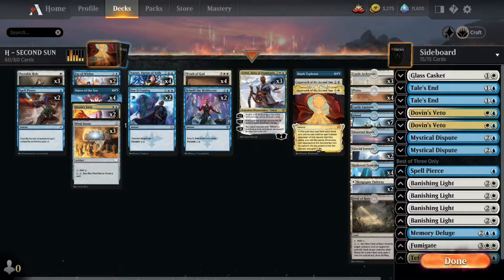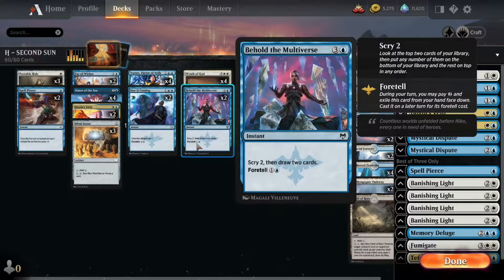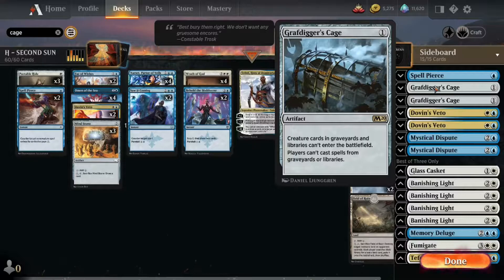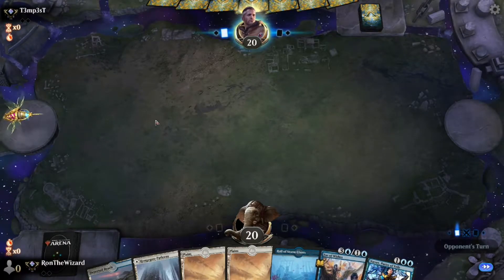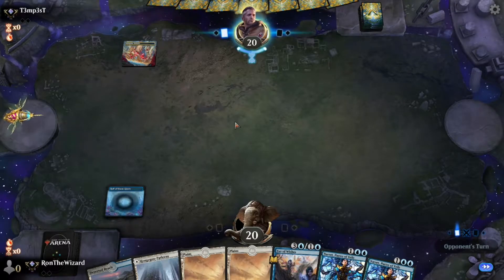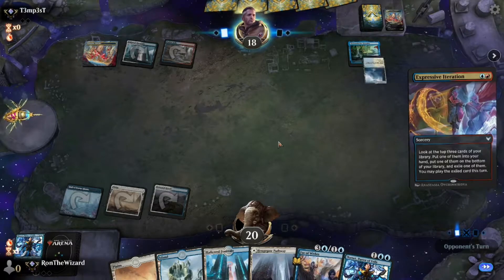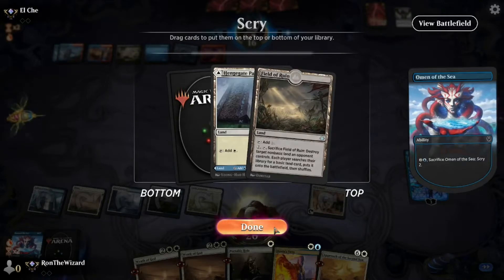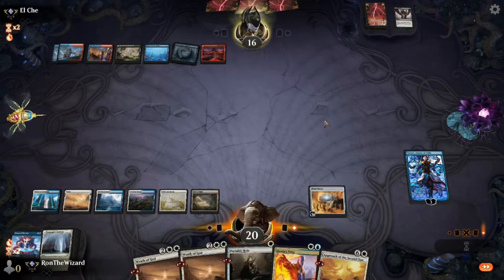Historic Azorius Approach | MTG Arena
Approach of the Second Sun is a fun alternate win condition, but is it any good in Historic? Maybe Teferi can help speed up the approaching sun in this blue-white control deck!

0:00 Deck Tech
2:51 Match 1 vs Jeskai Control
23:21 Match 2 vs Grixis Gearhulk
56:53 Wrap-Up

Check back for more videos like this, and feel free to follow online: